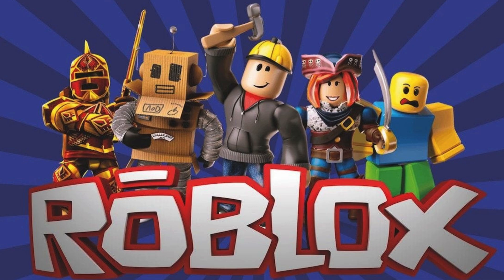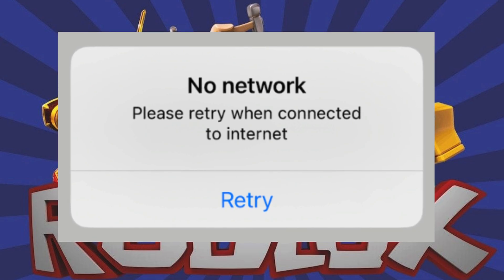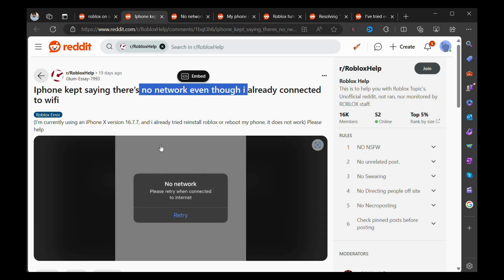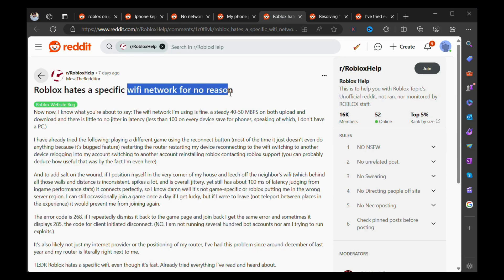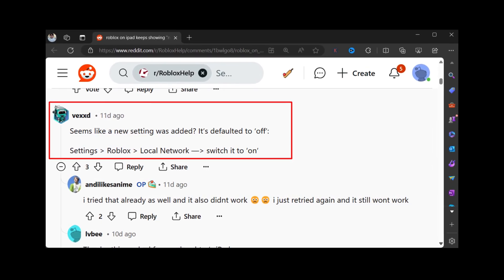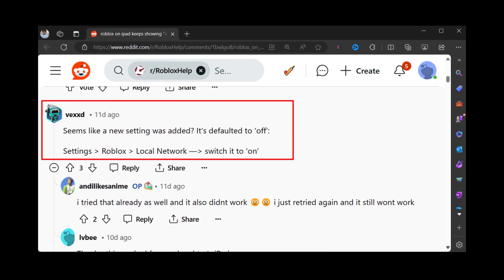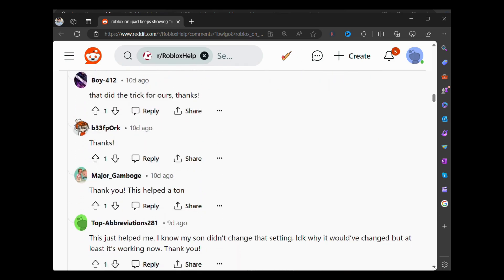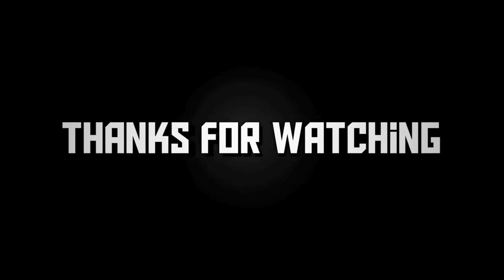Fix: Roblox "No Network Error iPhone iPad- Please retry when connected to internet" Disable THIS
In today's video, we're going to talk Roblox and weird "no network" error message that appear when users are trying to play the game on iPhone and iPad.

FOLLOW@GEEKERMAG
FOLLOW@GEEKERMAG
FOLLOW@GEEKERMAG

RECOMMENDED DOWNLOADS